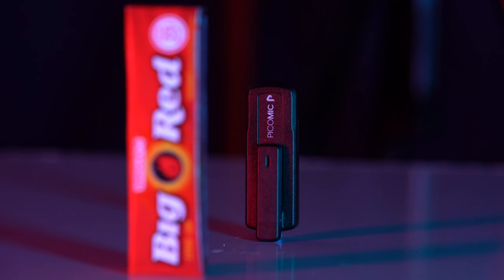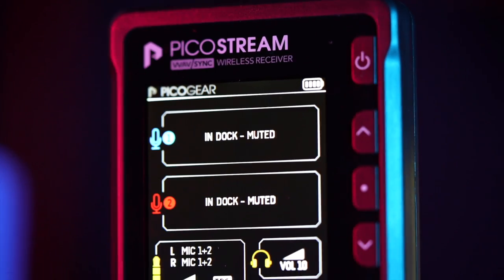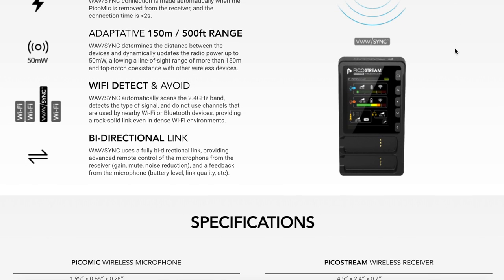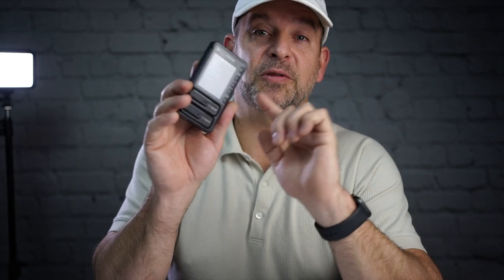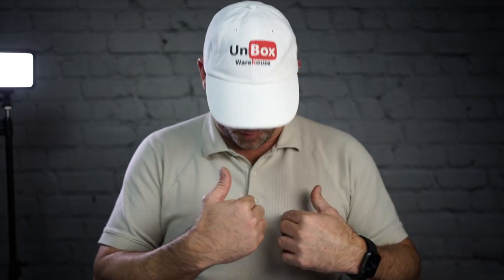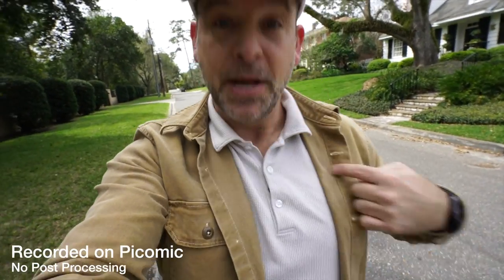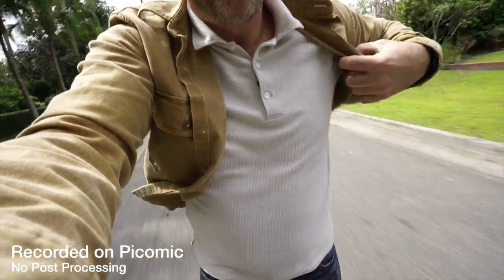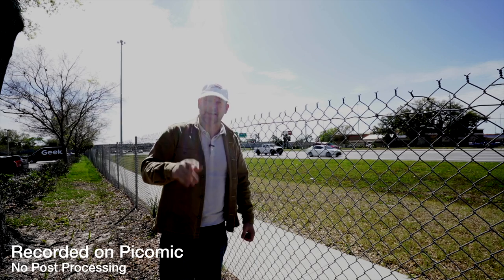The PicoMic is The HOLY GRAIL of Wireless Lavalier Microphones.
I have been looking for a wireless lavalier microphone for years that was easy to use and didn't sound like I was talking into a tin can!  The Picomic by Picogear impressed me so much.  This is the best mic for Youtube that I have found. It was a dream to use and sounds amazing!  Also leave a comment I am will try and respond to every comment.

Translated titles:
El Picomic es el GRAN SANTO de los micrófonos inalámbricos de solapa.

Das Picomic ist das HEILIGE GRAL von drahtlosen Lavaliermikrofonen.

Le Picomic est le SAINT GRAIL des microphones cravate sans fil.

O Picomic é o HOLY GRAIL dos microfones de lapela sem fio.

Picomic वायरलेस लवलियर माइक्रोफोन का सबसे

The Picomic هو The HOLY GRAIL من الميكروفونات اللاسلكية Lavalier.

Picomic是无线Lavalier麦克风的圣杯。

Ang Picomic ay Ang HOLY GRAIL ng Wireless Lavalier Microphones.